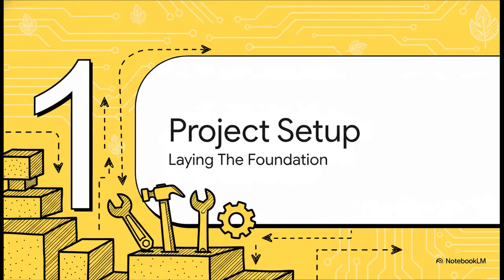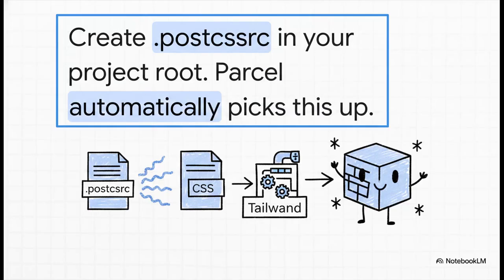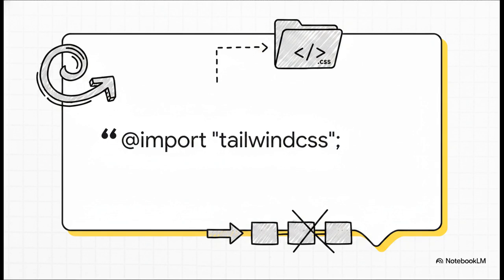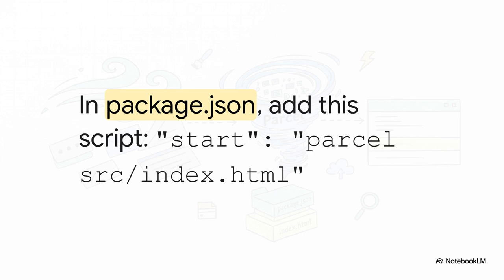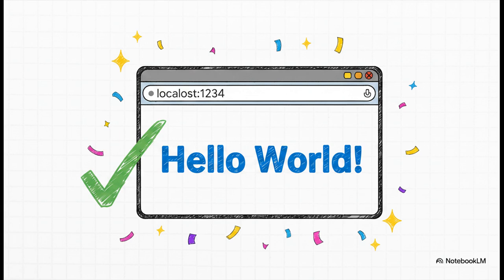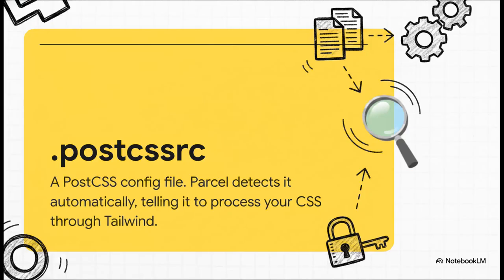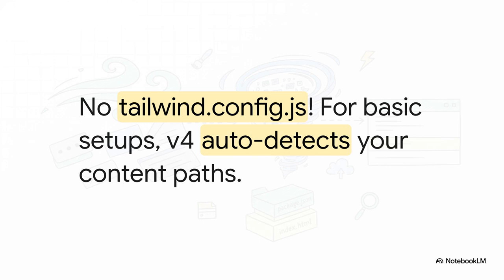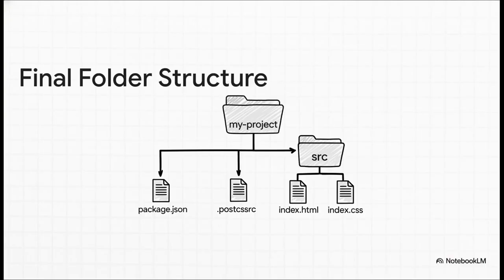🚀 Tailwind CSS v4 + Parcel Setup ⚡ Fastest Beginner Guide (2026)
🚀 Want to set up Tailwind CSS v4 with Parcel quickly and easily?
In this video, I’ll show you the fastest and simplest way to configure Tailwind CSS v4 using Parcel bundler — perfect for beginners and developers in 2026!

💡 What you’ll learn:
✔️ How to install Tailwind CSS v4
✔️ How to configure it with Parcel
✔️ Project setup from scratch
✔️ Common mistakes and fixes
✔️ Best practices for fast development

⚡ This guide is beginner-friendly and saves you hours of confusion!

📌 Tech Stack:
- Tailwind CSS v4
- Parcel Bundler

- Beginners learning Tailwind CSS
- Developers switching to Parcel
- Anyone who wants a fast setup without complexity